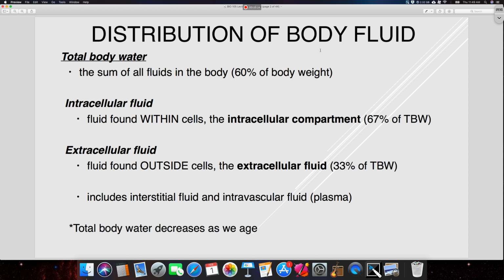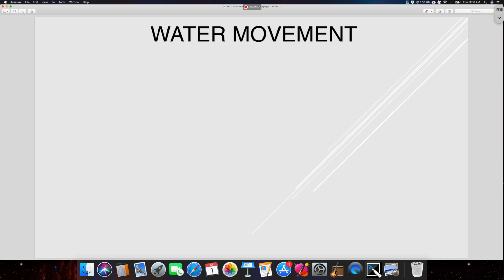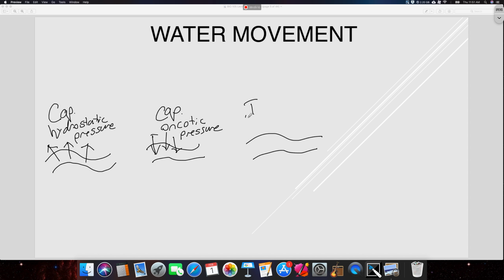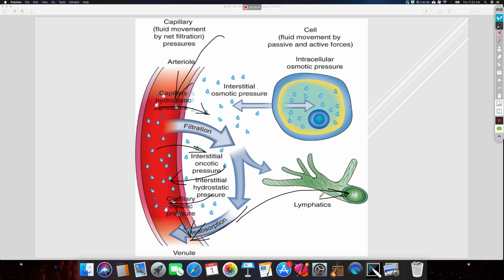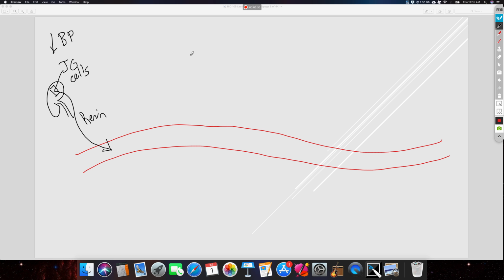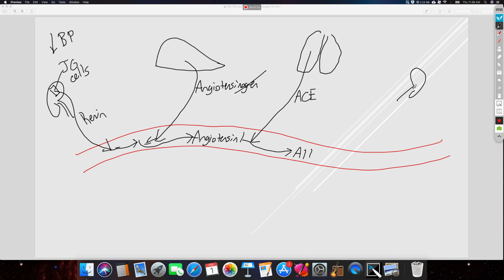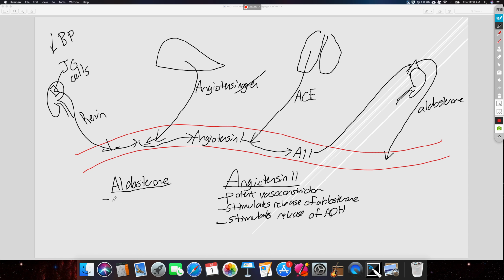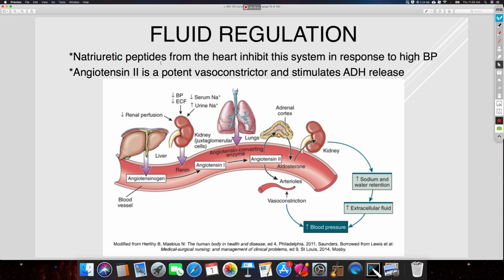BIO 105 Lecture 2 Part 1